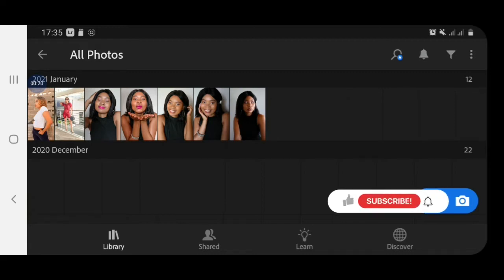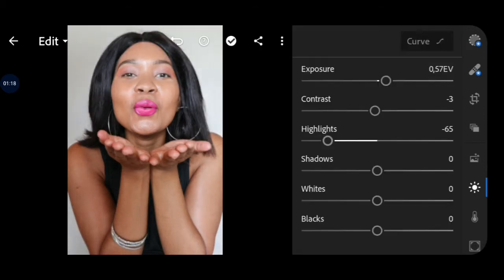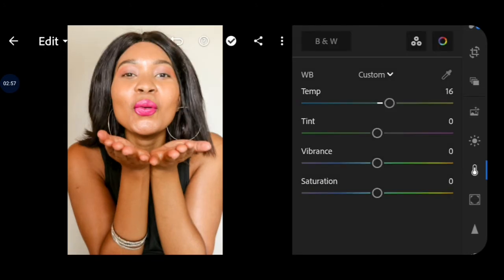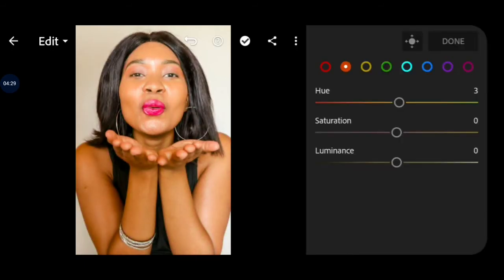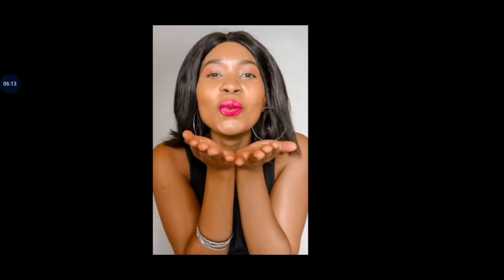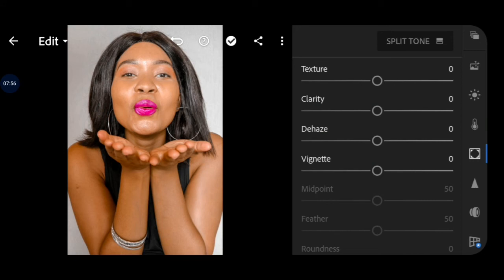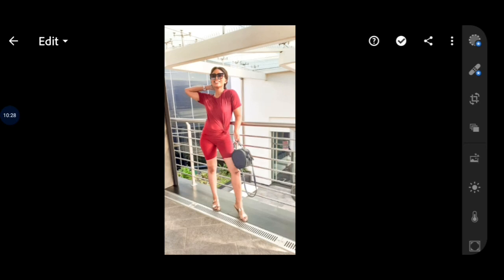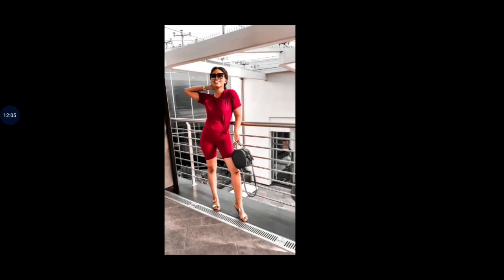Lightroom Tutorial and Simple Brown Tone on Lightroom|South AfricanYoutuber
Today I'm ill be showing you guys the Editing skill that I normally go with in my pictures and Instagram feed before I post. I'm a Photographer by note but I'm learning as time goes but so pin intended you can use these settimgs how ever you you want depending on your images ofcos.

hope you enjoy as much as I did filming it!!💗

free mobile lightroom,free mobile lightroom presets,urban photography tips

or give me any suggestions on what you would like to see on my channel!

If you looking to grow your Channel and get monetized early

⬇️ MORE VIDEOS ⬇️feel free to check them out

xoxo.♥️

byeeeee!!!
sub count:424 make sure you

lightroom preset ,lightroom features
se
ttings for lightroom editing editingskills editingtoimprove lightroomhelp lightroomrules